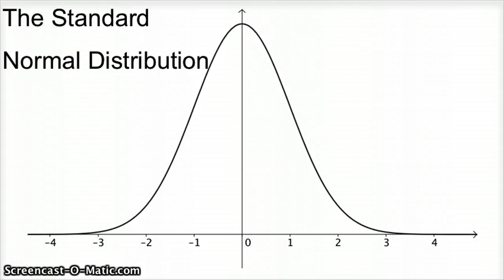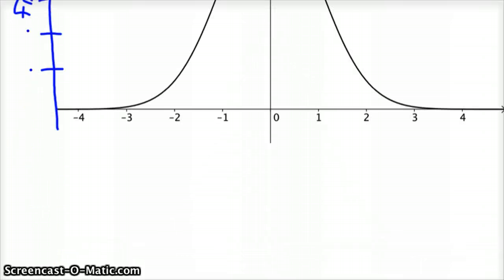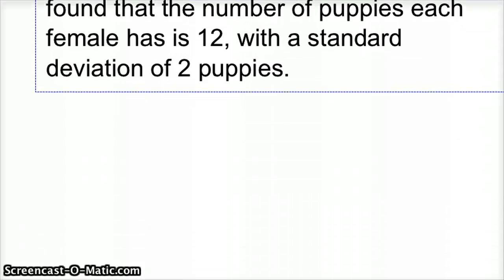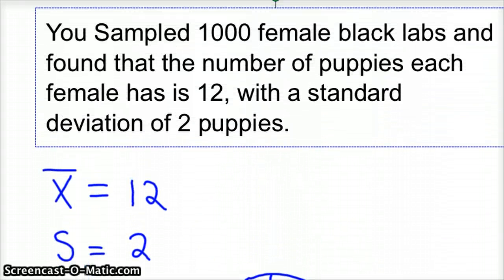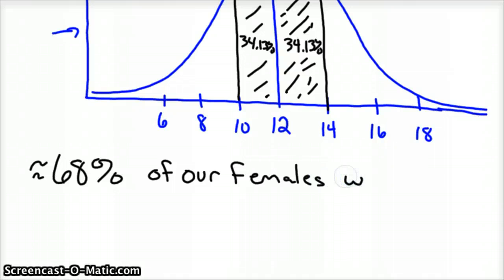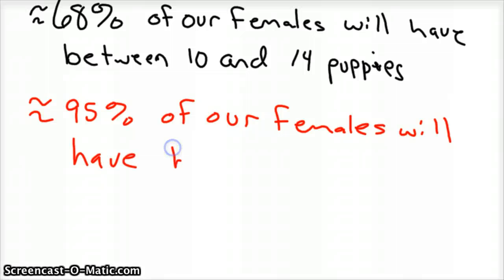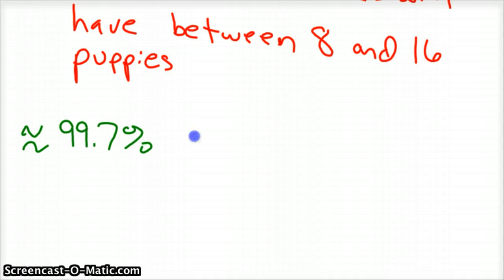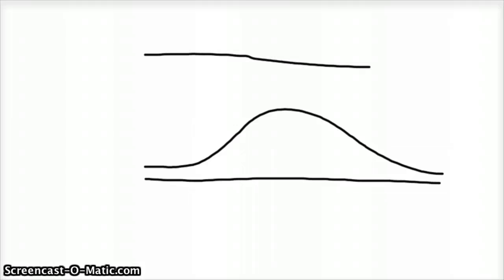Standard Normal Distribution with emperical rule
Introduction to normal distribution and the emperical rule